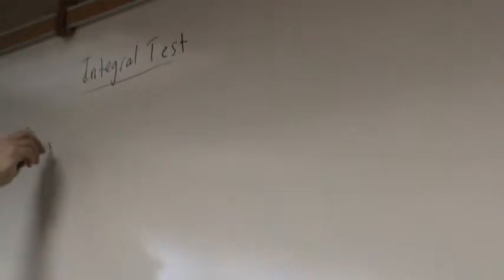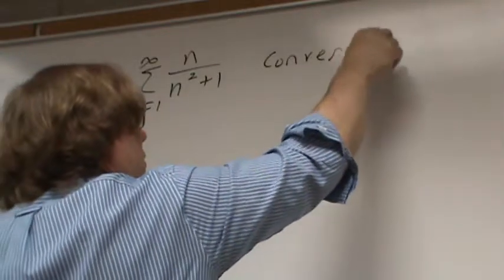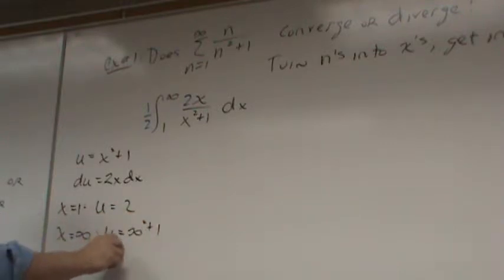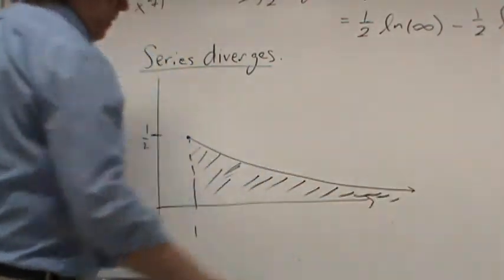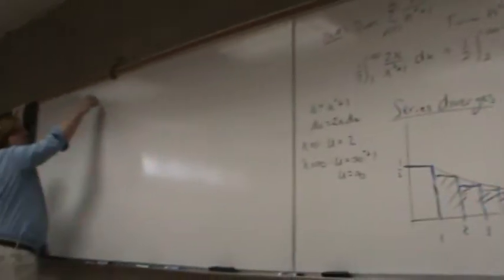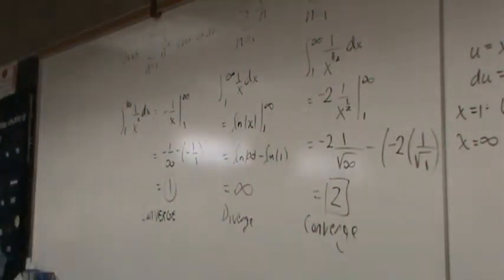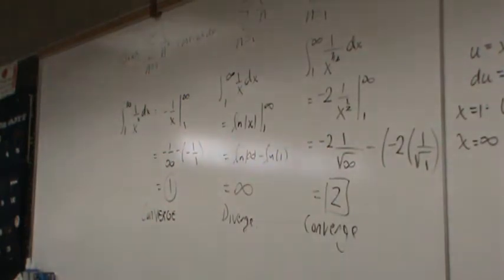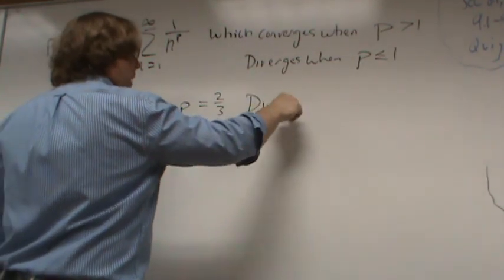AP Calculus (1/30/2018)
Integral test
P-series